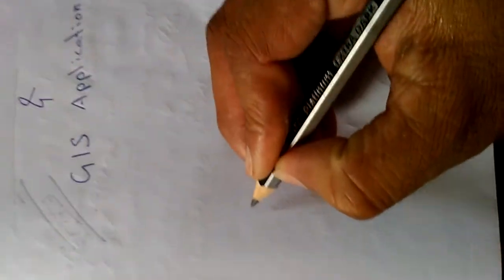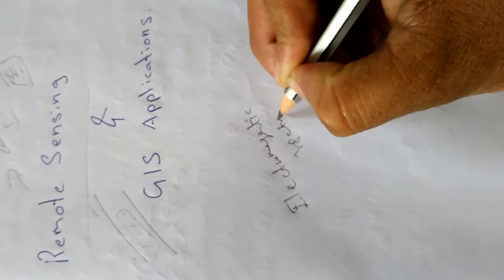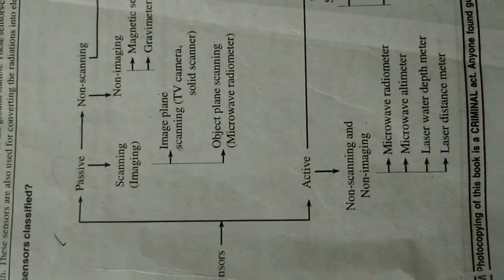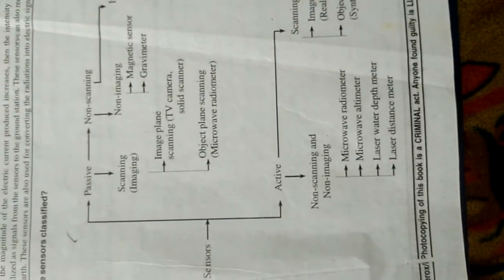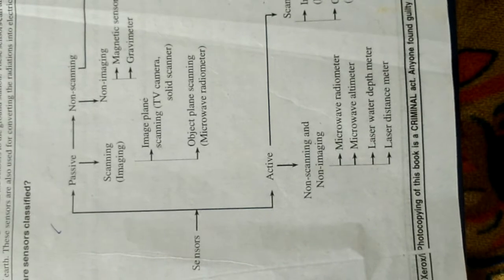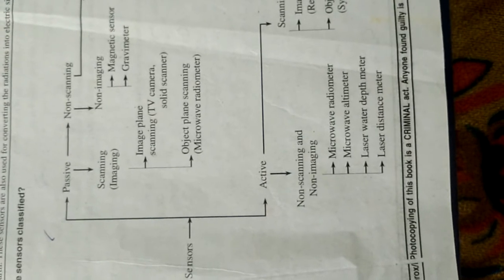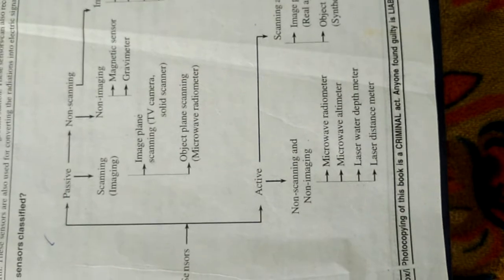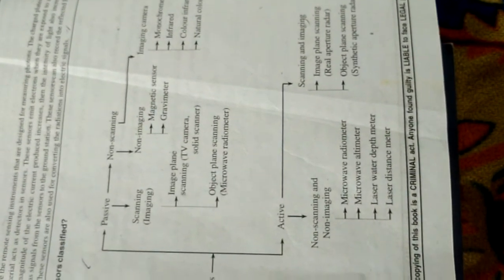Parameters sensors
Sensors / parameters